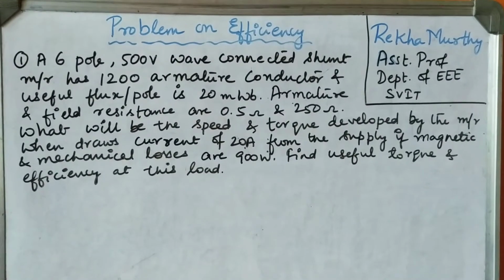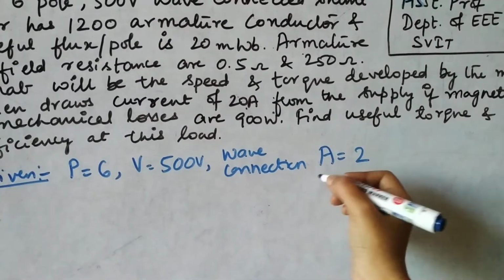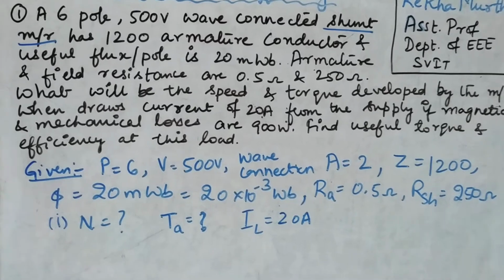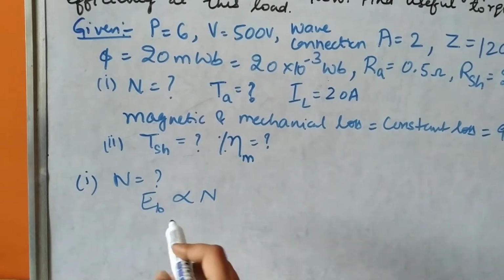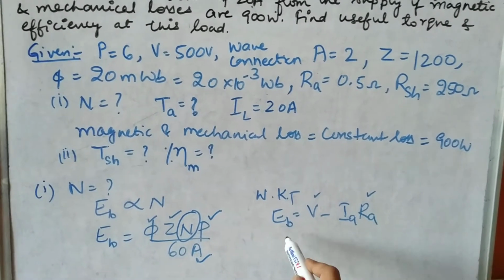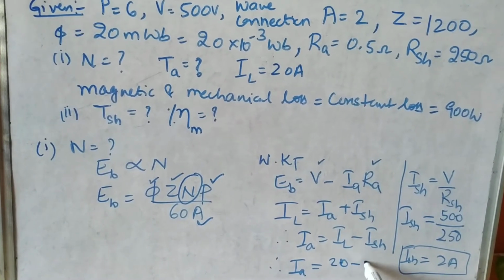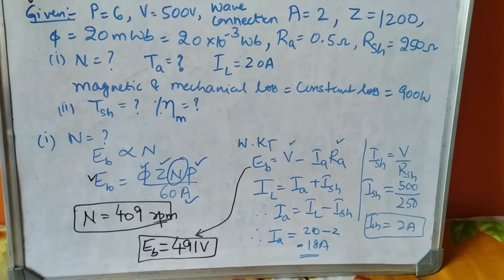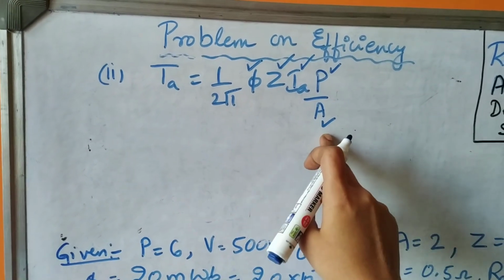Module 1:problem on efficiency-session1